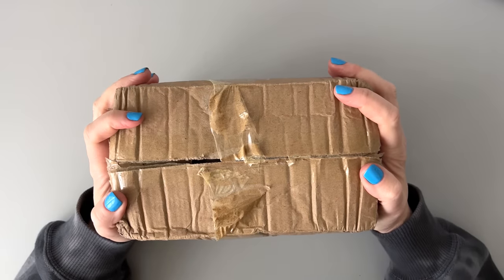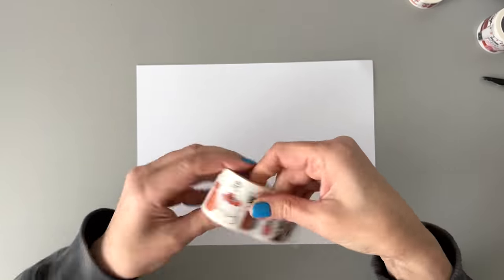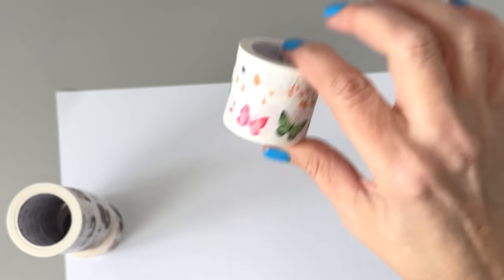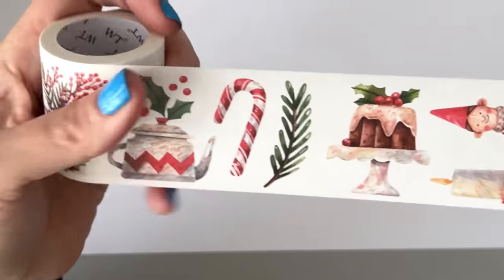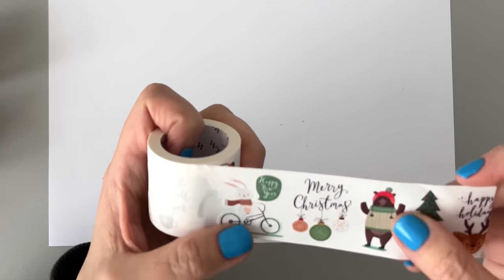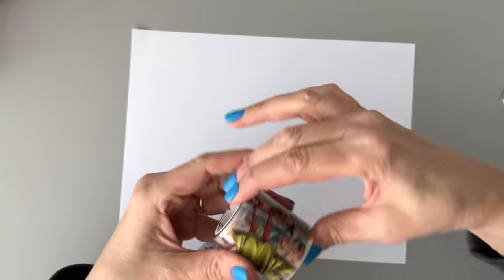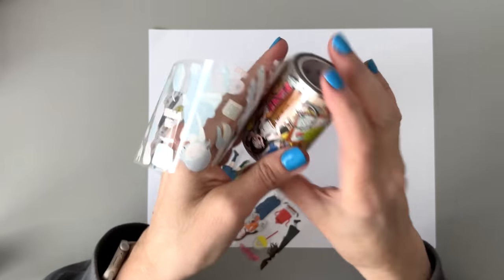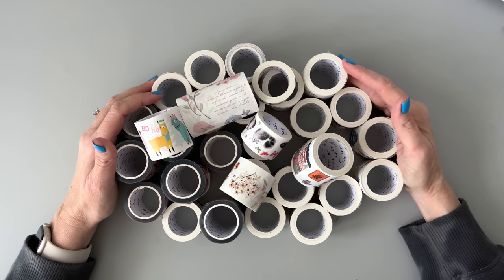Washi Tape & Sticker Haul and Unboxing! Adorable New Items from The Washi Tape Shop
Join me as I open a fun box of new products from The Washi Tape Shop!